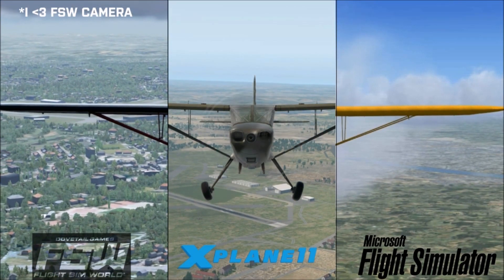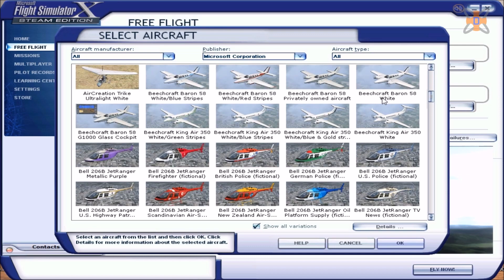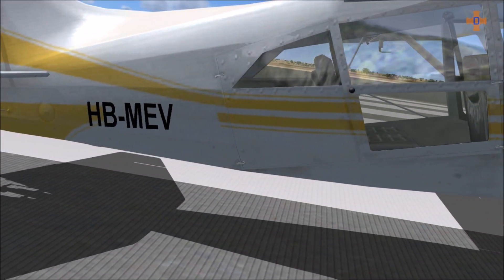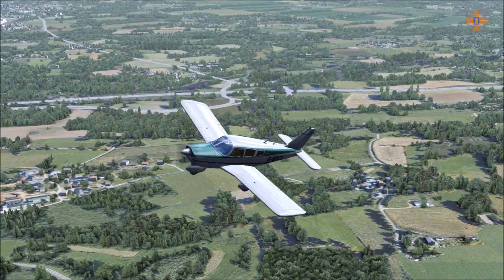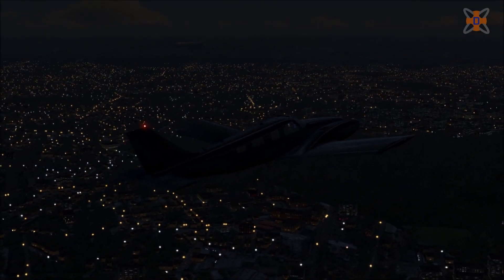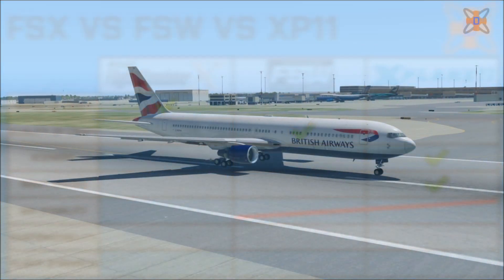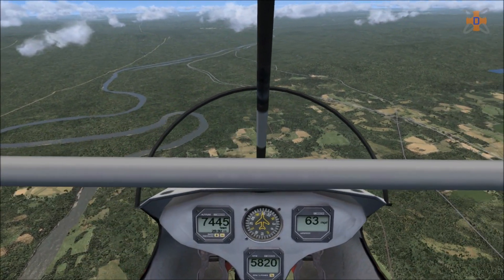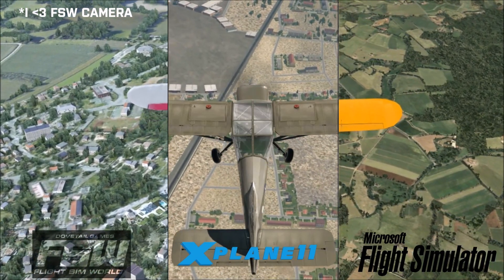Flight Sim World vs X-Plane 11 vs FSX:SE (Vanilla, No mods!)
Today we revisit some of the main flight simulators that are out on the market at the moment and compare the pros and cons of each! In this video, we look at all three major simulators now on the market; Microsoft Flight Simulator X, Dovetail Games Flight Sim World and Laminar Research's X-Plane 11.

The Hardware:
- Windows 10 Professional
- 6th Generation Intel® Core™ i7 6700K Processor
- 16 GB RAM